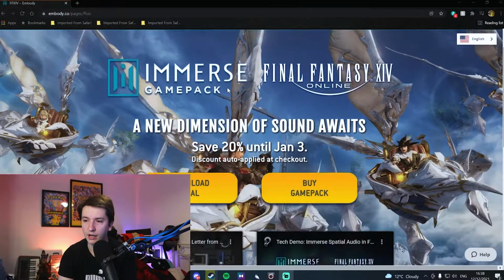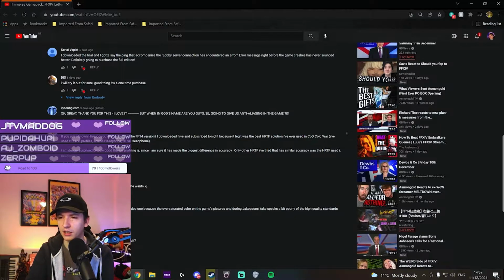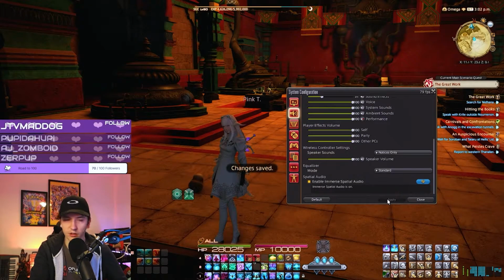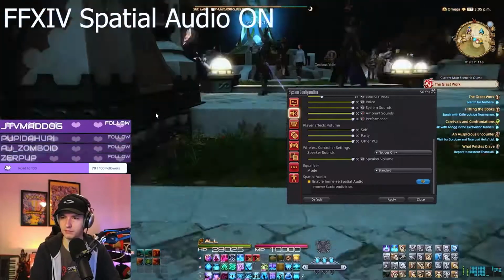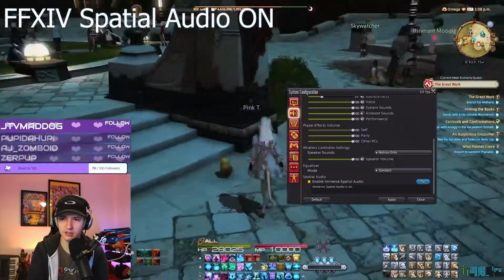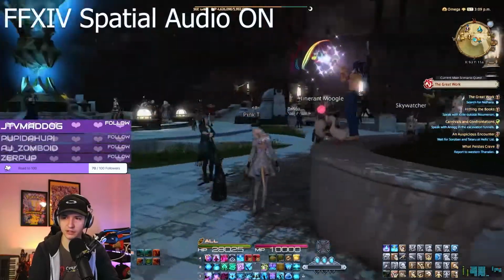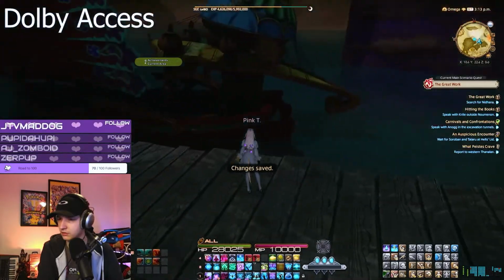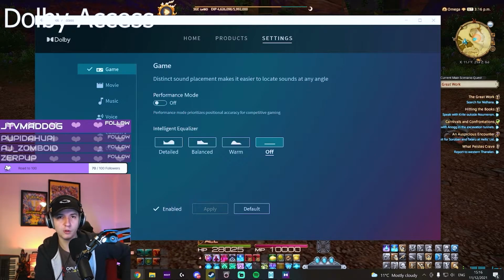Discovering FF14 Immersive Game Pack - With Comparisons (Including Dolby)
While playing Endwalker I was changing my sound settings and stumbled across the FF14 Immersive Gamepack. I gave it a try and compared it to Dolby Access. Does it make Final Fantasy sound better? Let me know your thoughts.

**Apologies during editing I realized there is some faint interference being picked up by my Mic early in the video**

Original Video:
Immerse Gamepack: FFXIV Letter from the Producer LIVE